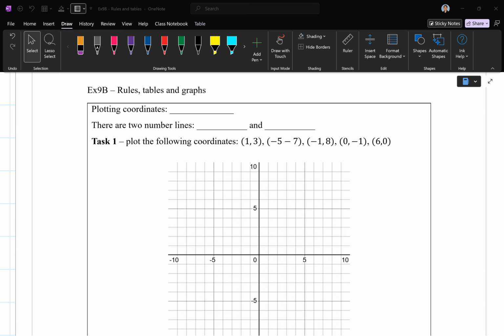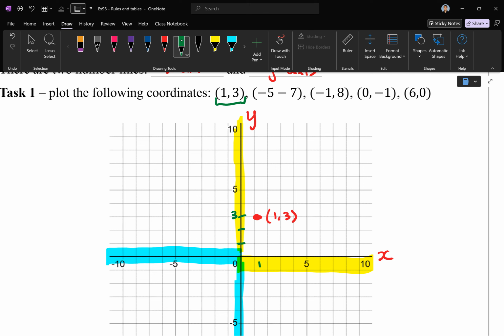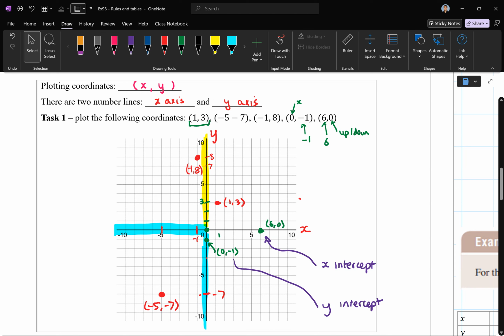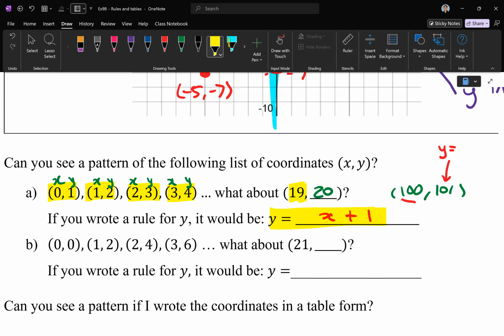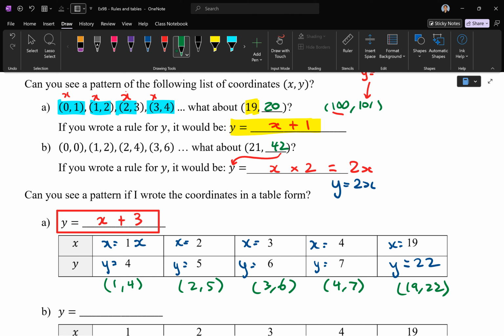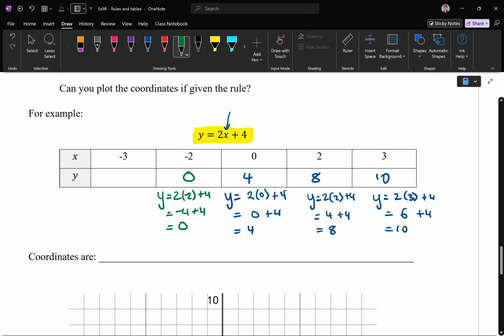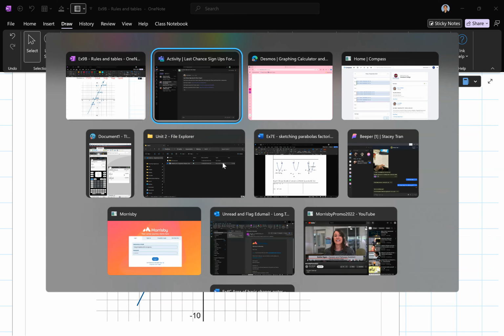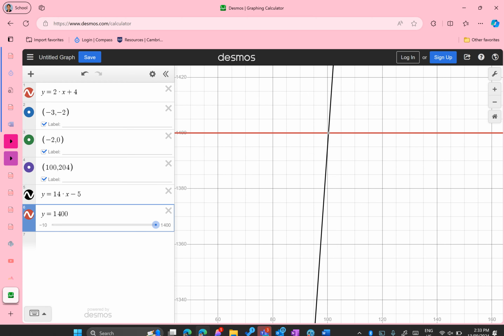Ex9B plot coordinate class video02